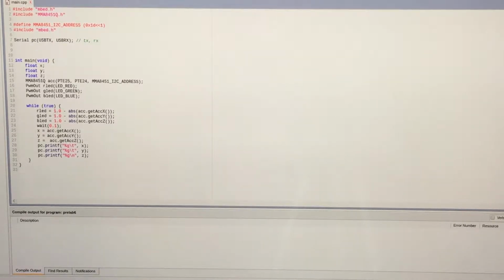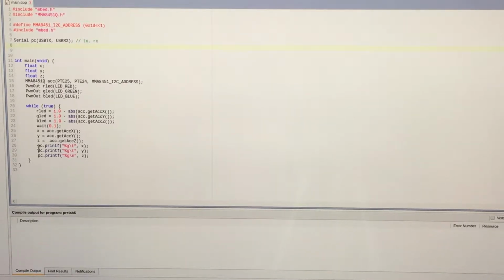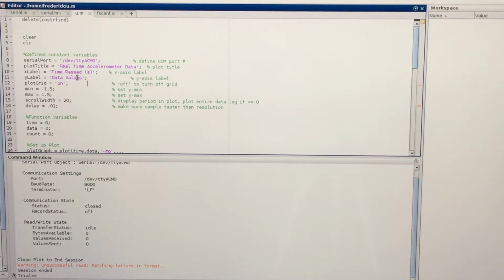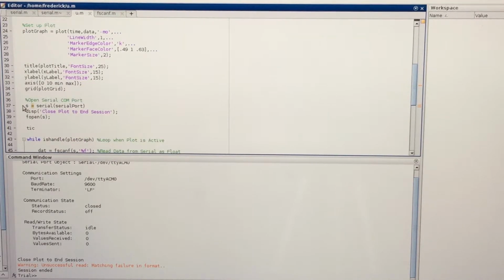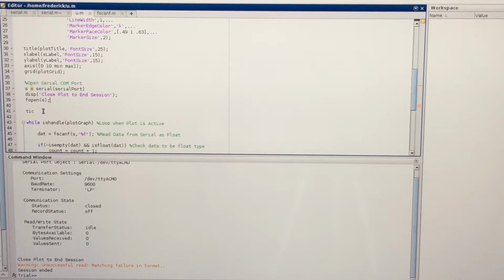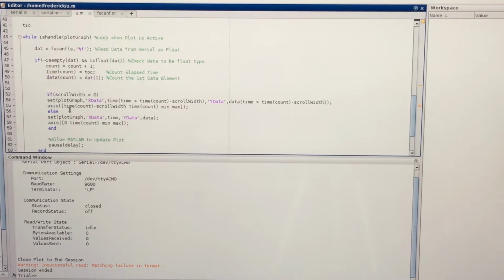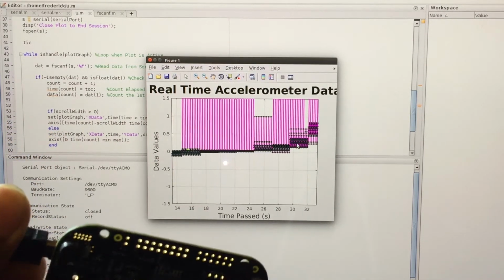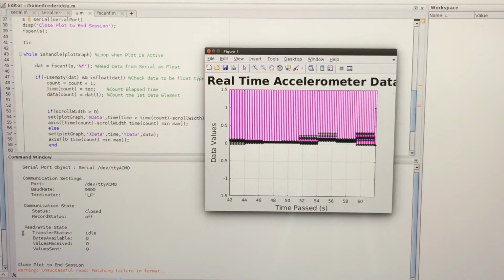Microlab Project - Using Matlab to plot real time Accelorometer Values on a 2D plot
Microlab Project - Using Matlab to plot real-time accelerometer Values on a 2D plot. In order to create a virtual reality you need to be able to track head movement, this can be done by accelerometer to track the head movement and change the image in real time to produce the virtual reality effect.